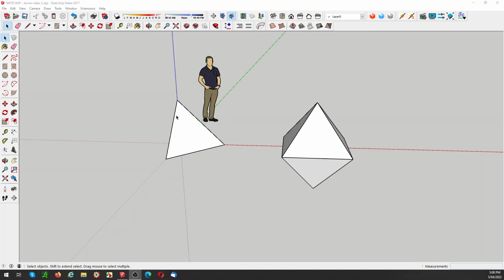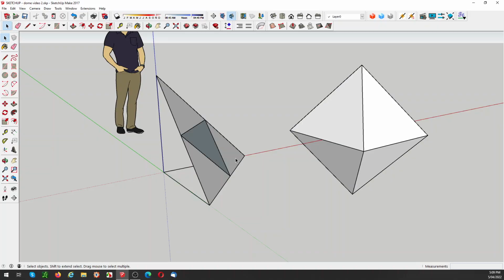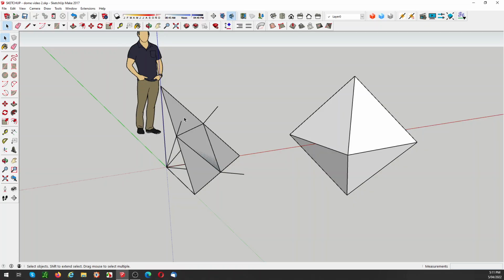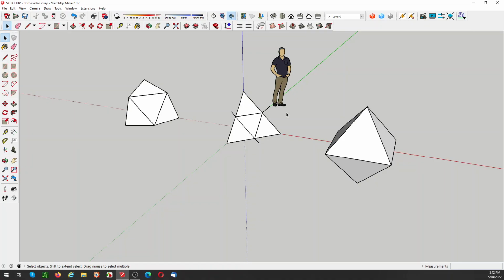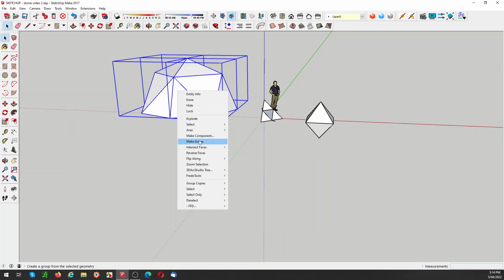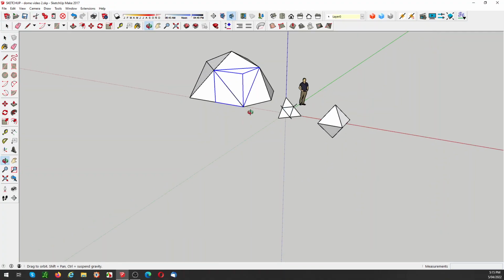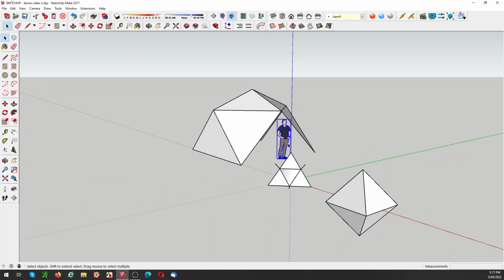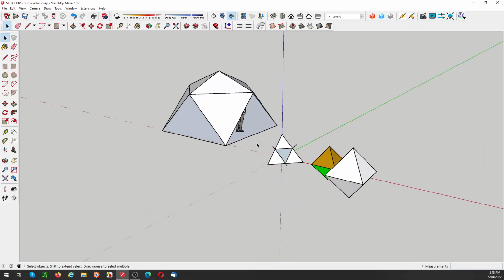DOME well we had to start somewhere didn't we #0002 2022-04-05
It's a slow old process, this learning stuff. Worse still - there are many dead ends as well.